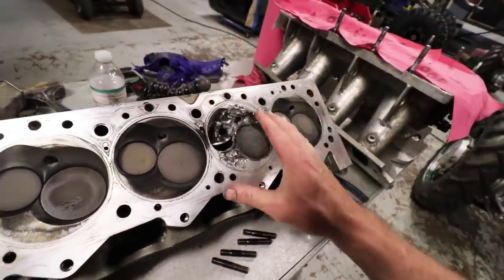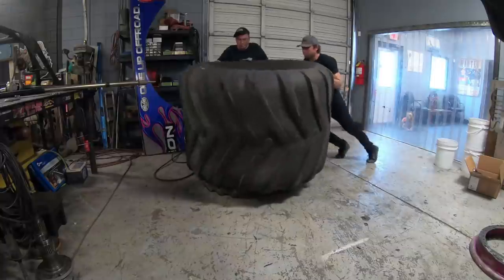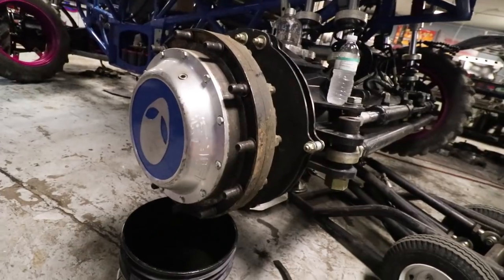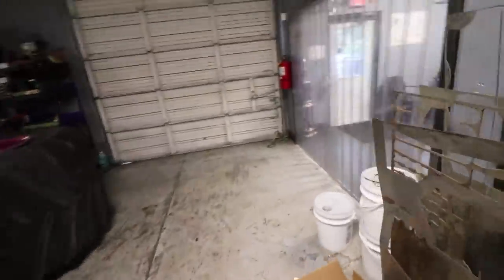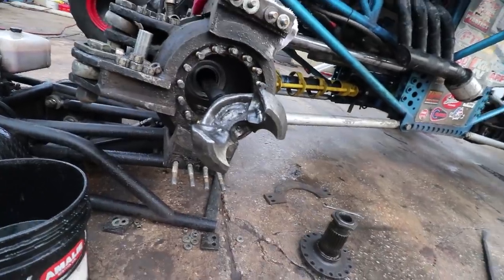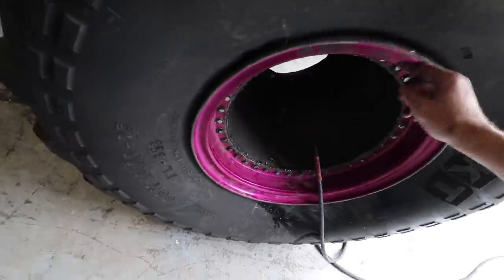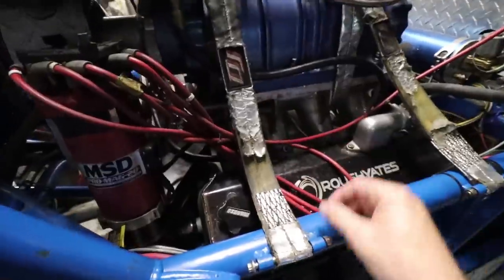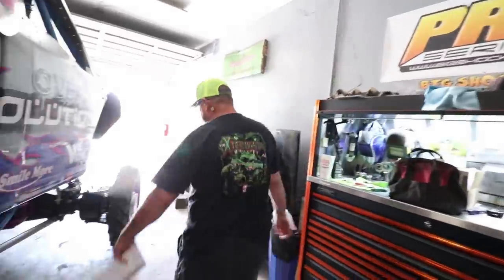Monster Truck Engine Pull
In this video we pull the engine out of a monster truck.